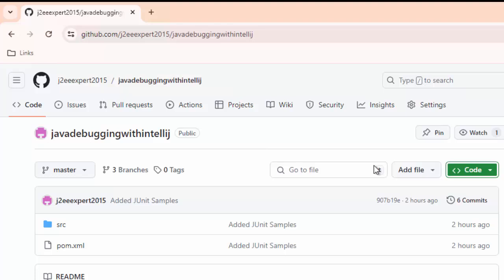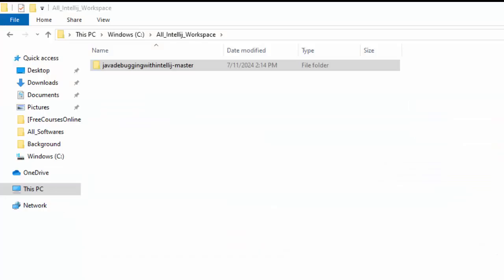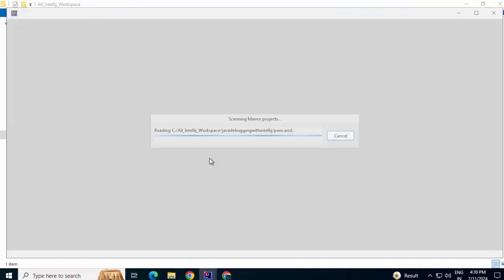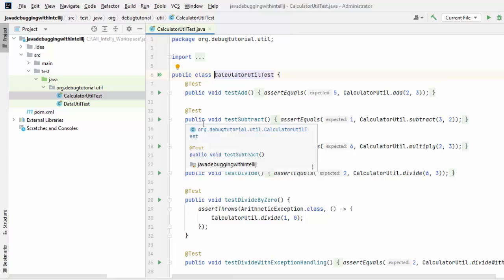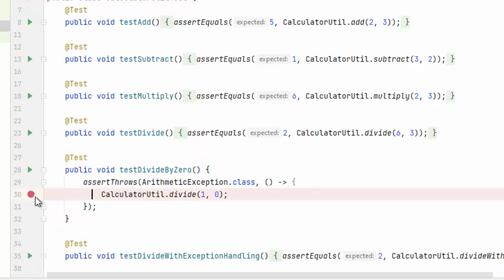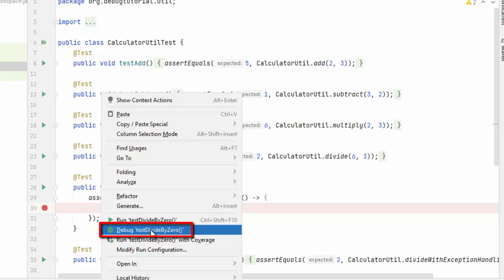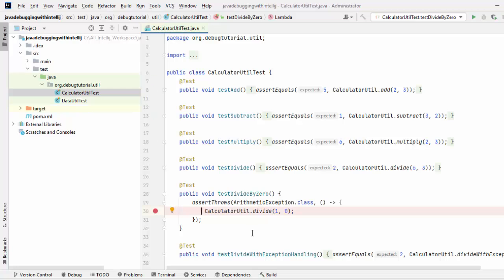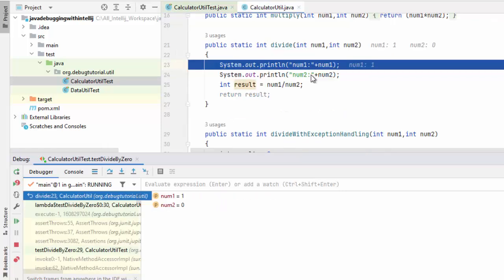How to Debug JUnit in Intellij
Welcome to our comprehensive guide on debugging JUnit tests in IntelliJ IDEA! In this video, we'll walk you through the process of setting up and debugging JUnit tests using IntelliJ, one of the most popular IDEs for Java development.

What You'll Learn:

How to set up IntelliJ for JUnit testing
Step-by-step guide to writing and running JUnit tests
Techniques for debugging JUnit tests in IntelliJ
Best practices for Java debugging and unit testing 💬 Join Our Slack Community!